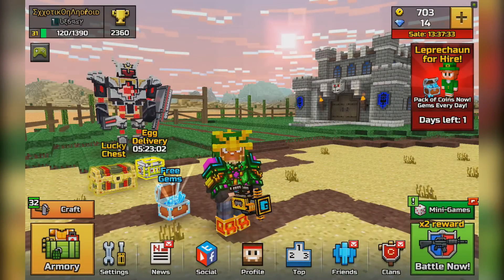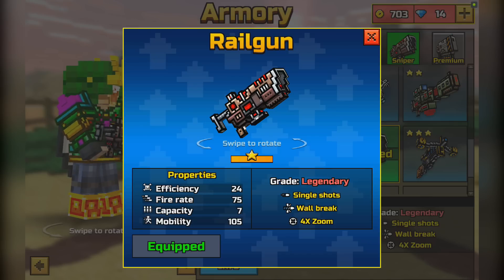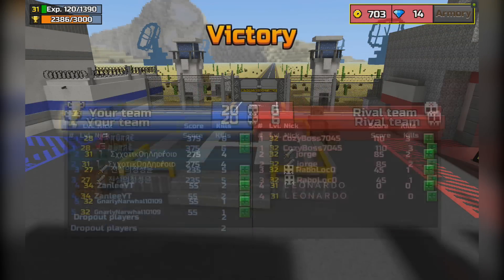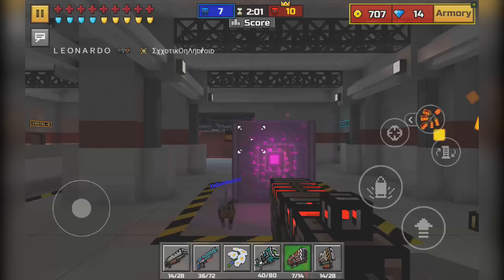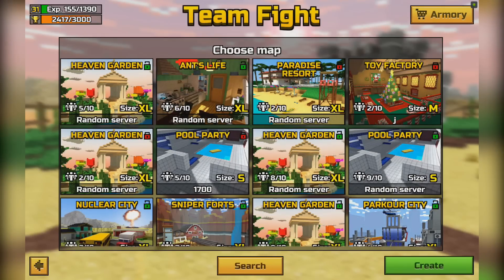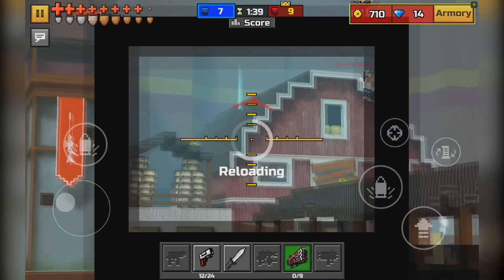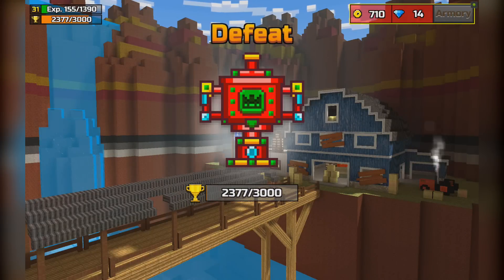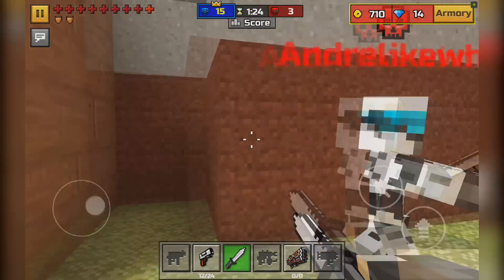Pixel Gun 3D - Railgun [Review]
"Pixel Gun 3D - Railgun [Review] + Gameplay! The Cousin of the Prototype and Anti-Hero Rifle (New Best Sniper?!)"

Hey everyone! ExxotikGaming here back with another Pixel Gun 3D video! As you all can tell from the title, today's video is a review on one of the brand new weapons released in the new 12.0.0 Easter update, the Railgun! This gun is insanely powerful, and can be considered the cousin of the Prototype and Anti-Hero Rifle! Check out the vid! :D